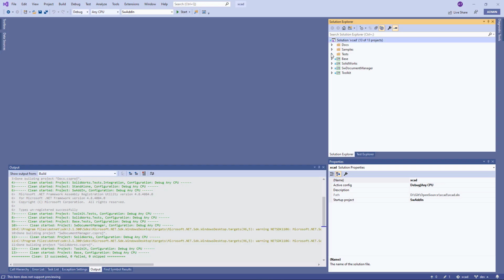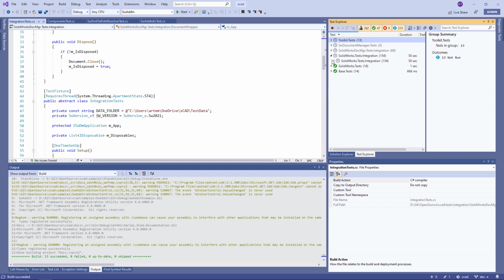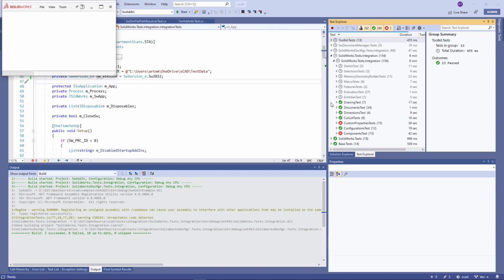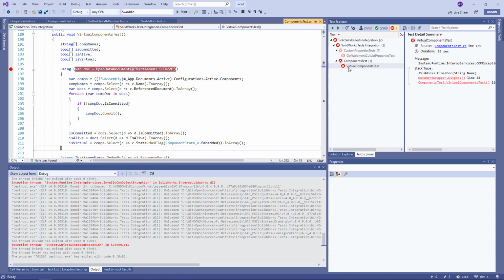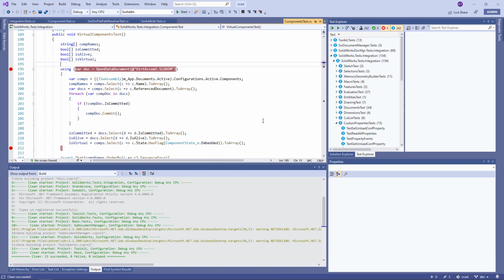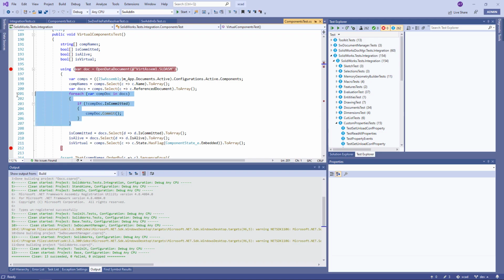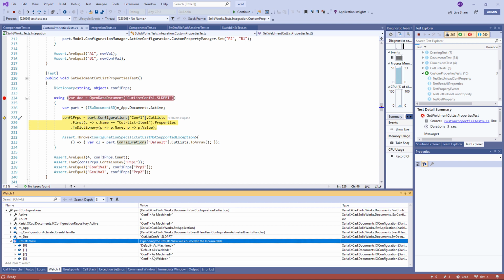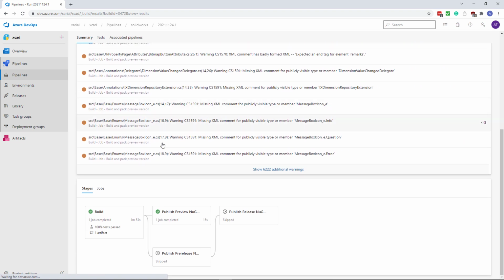Automated regression testing in xCAD.NET